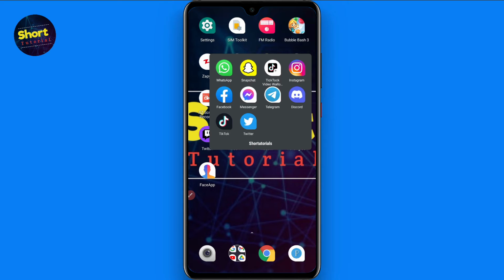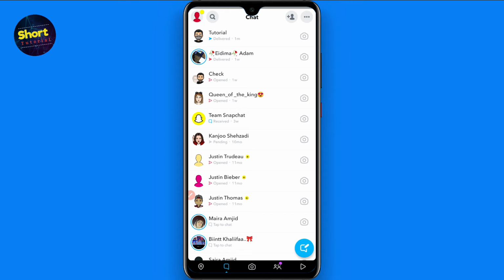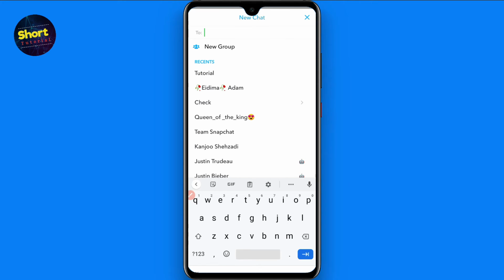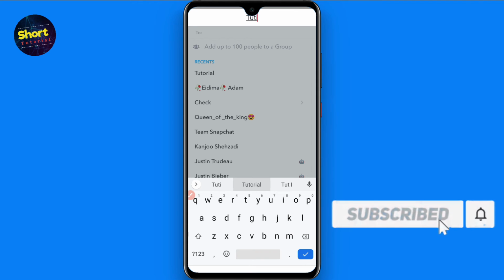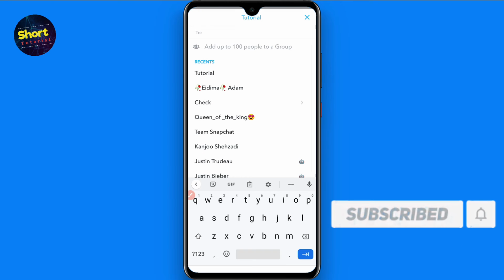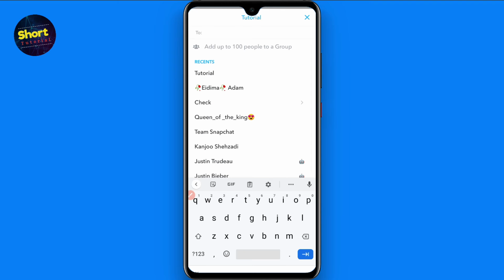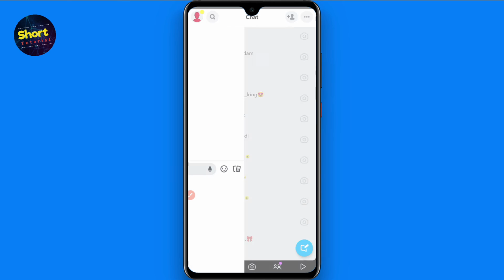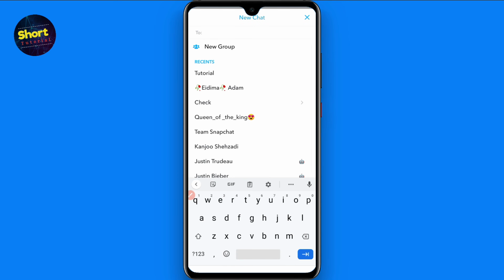How to create a group chat on snapchat (Quick Method)